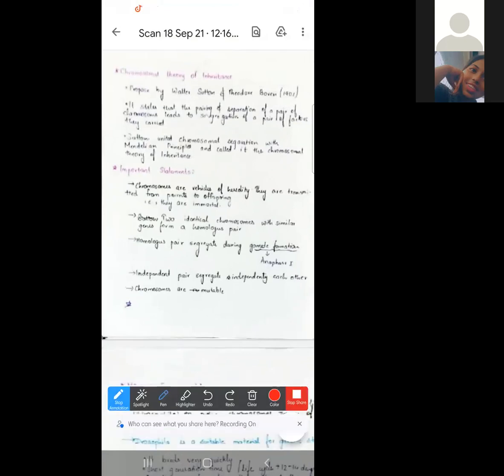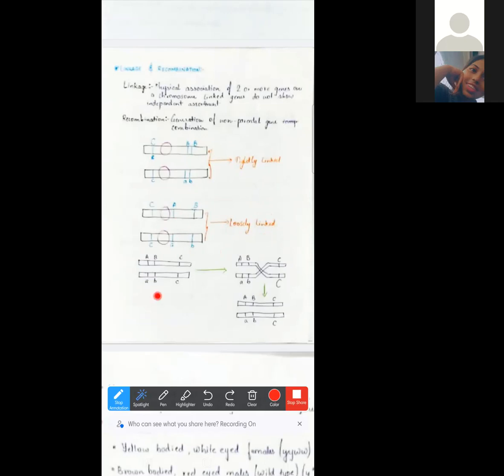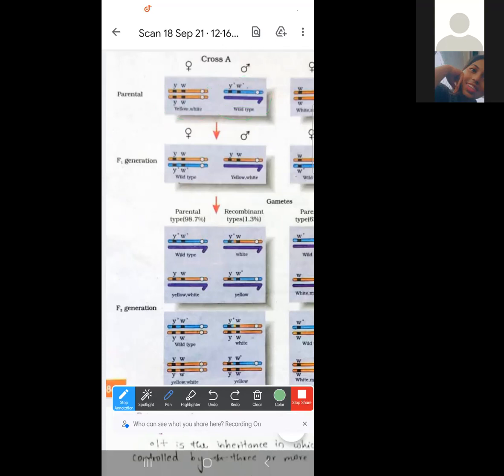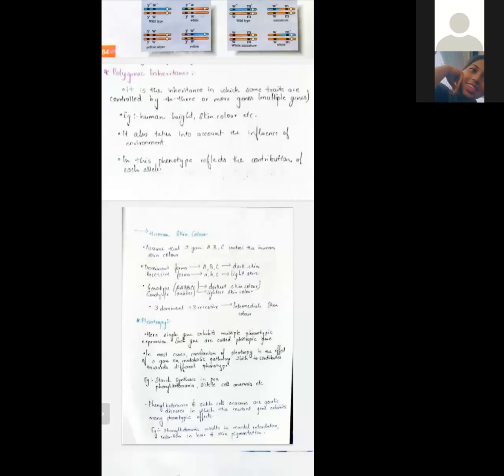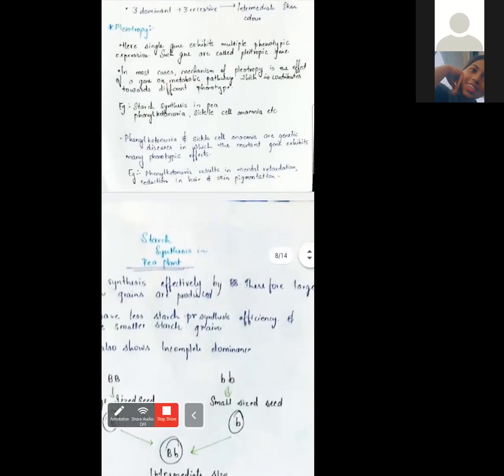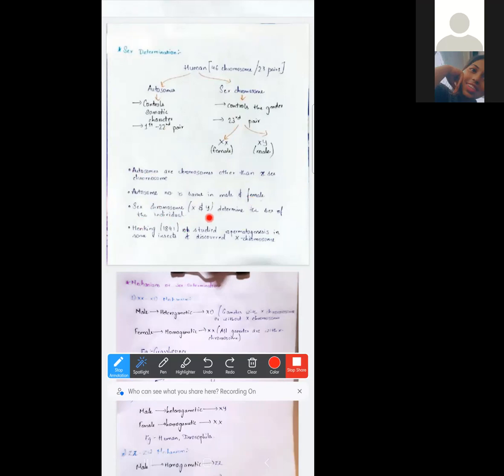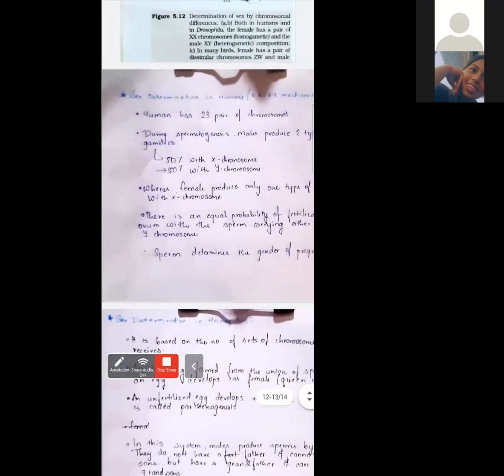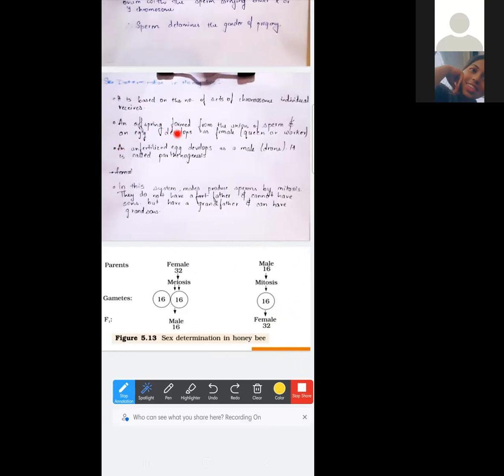SEJAL TONDWALKER | P-3 | PRINCIPLES OF INHERITANCE | LECTURES BY STUDENTS | BIOLOGY | GRADE XII